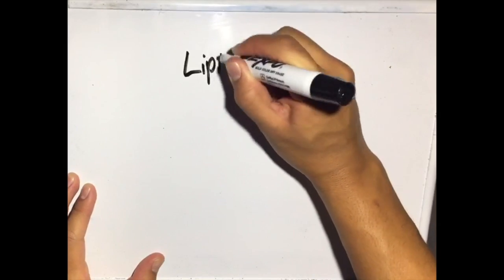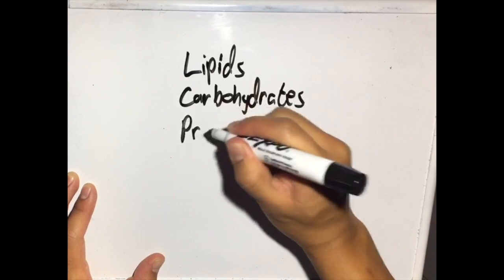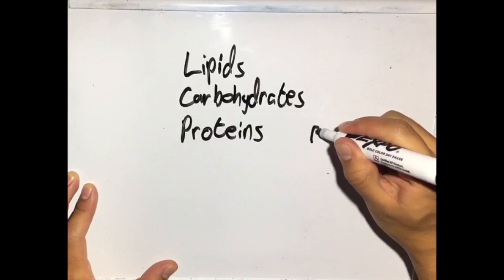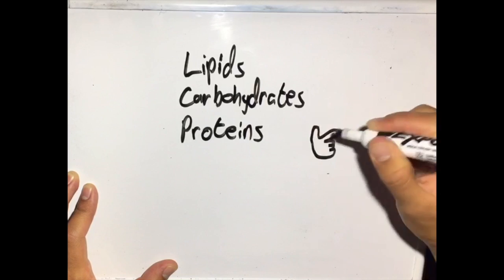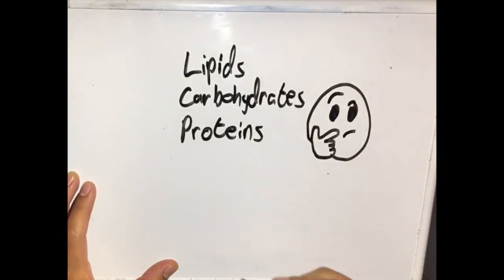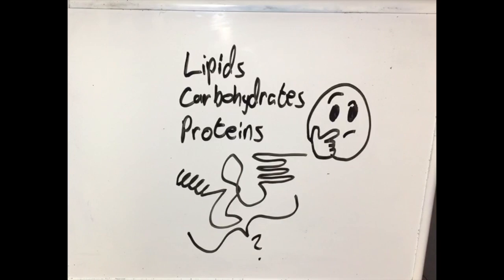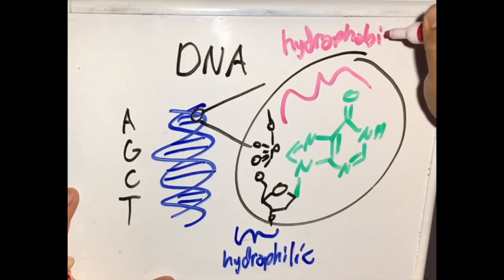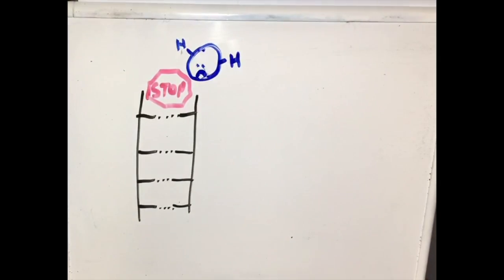DNA Origami Video Presentation Chem 301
This video is about chem301